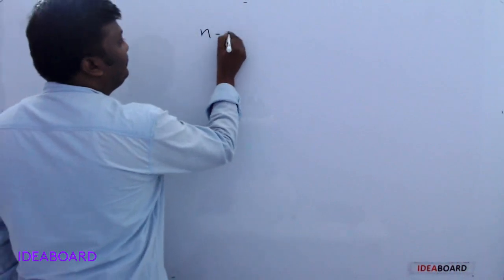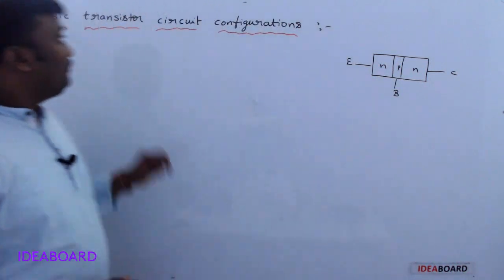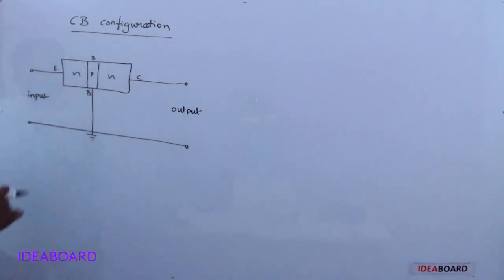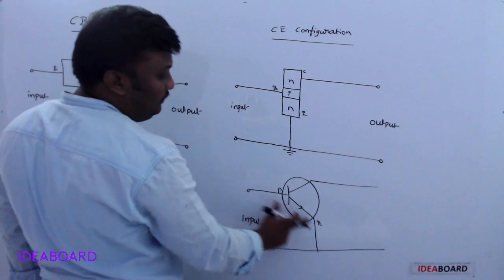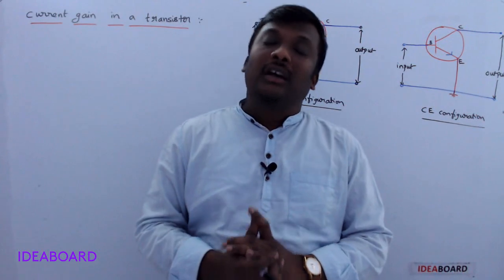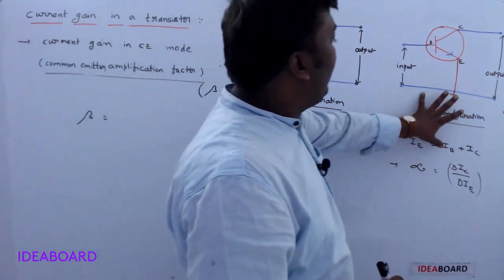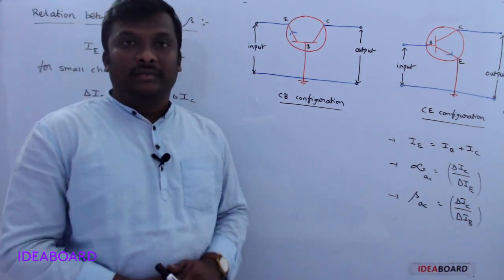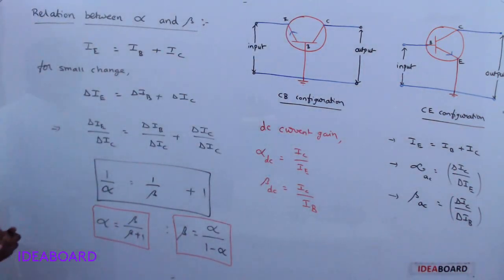DAY 61: TRANSISTOR CONFIGURATIONS